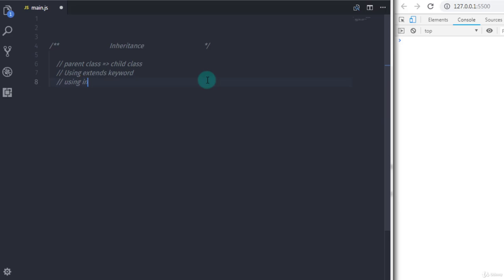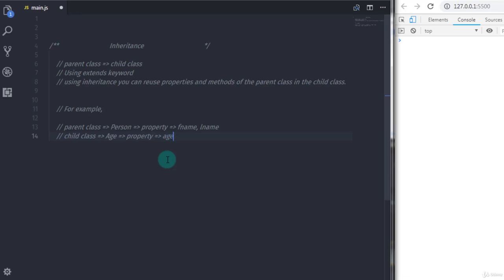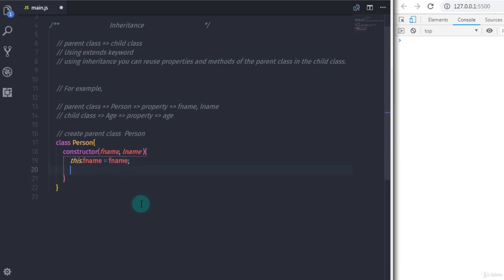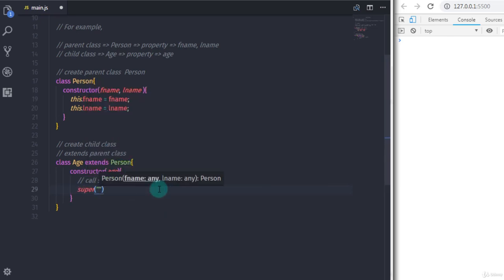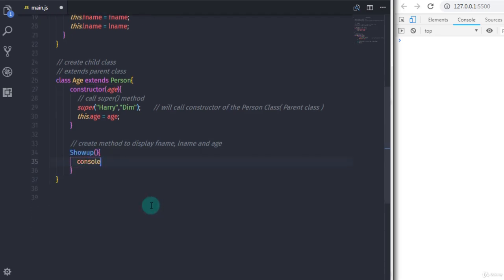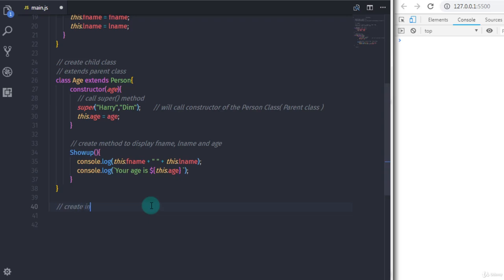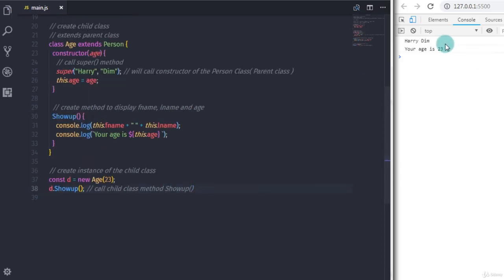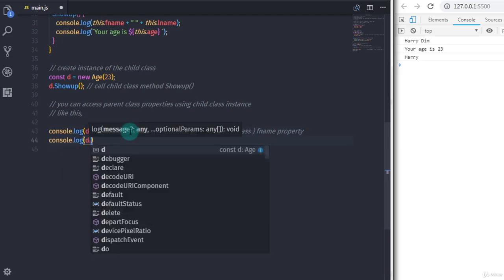50. Understand Inheritance in brief - JavaScript Course for Beginners